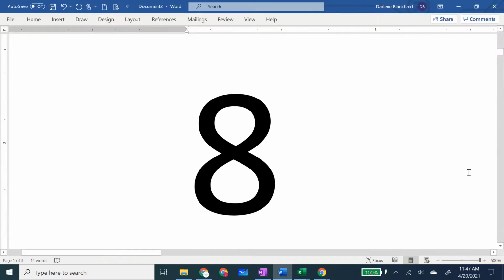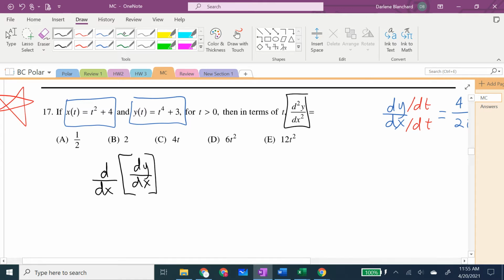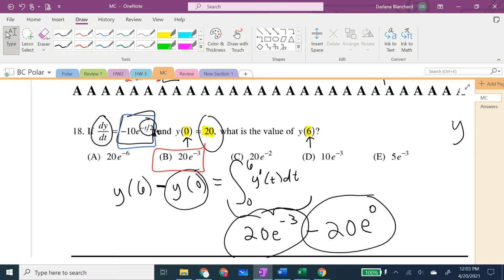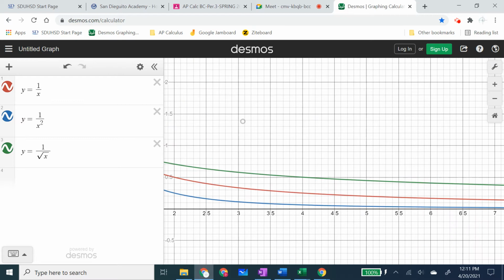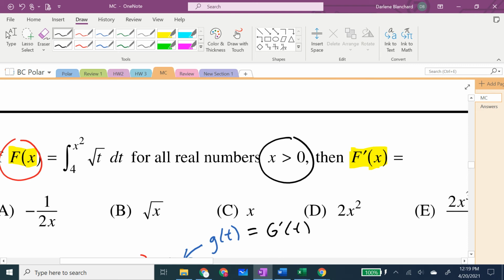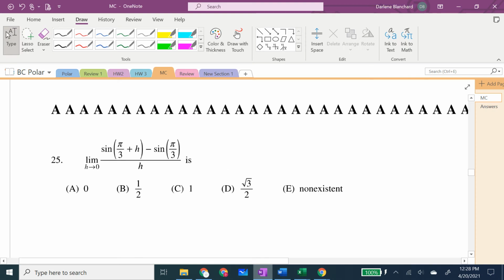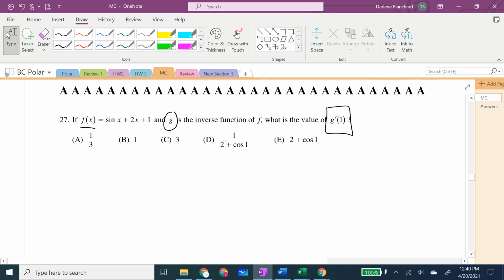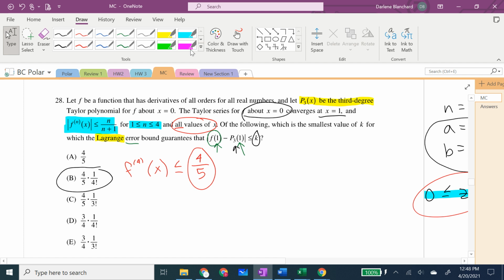BC MC 8,11,17-28